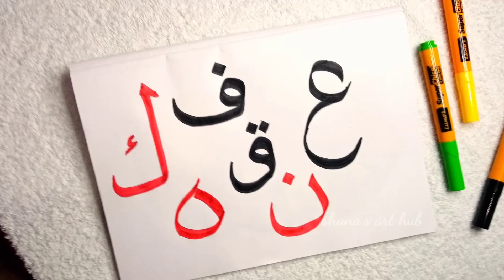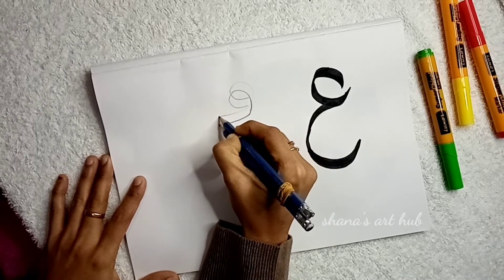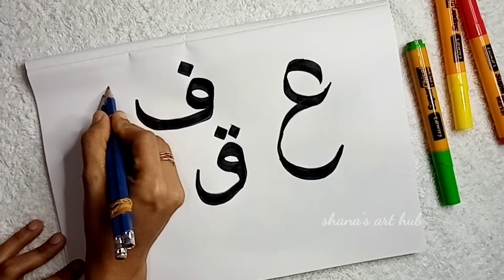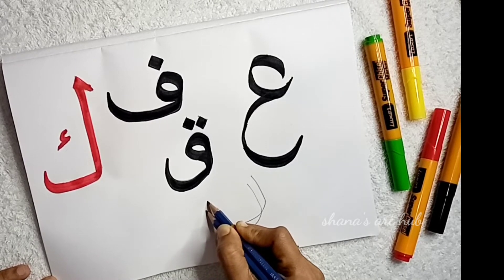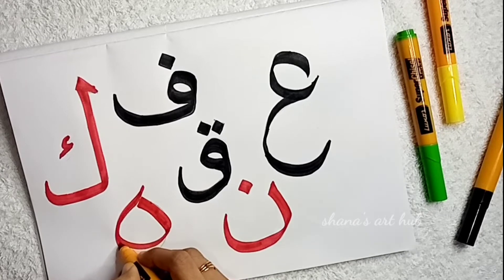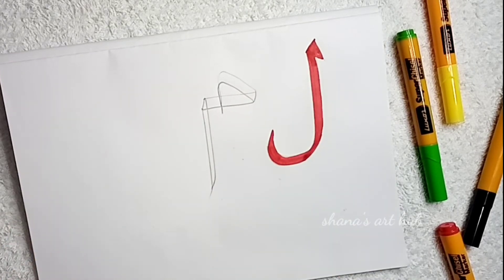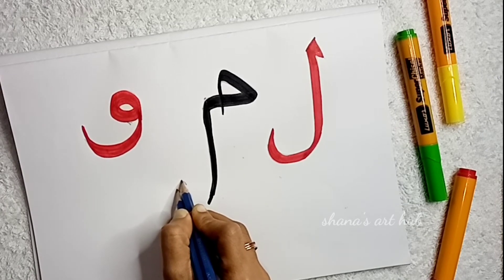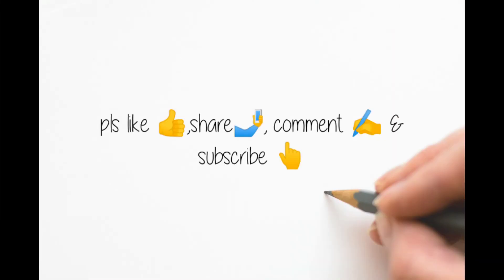How to write with double pencil method- part-2.beginners guide.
Hi friends,
After a long time I'm back with a requested video, double pencil calligraphy basics. Hope you will like it. If you have any doubt pls mention in comment section.

let's learn ☺️